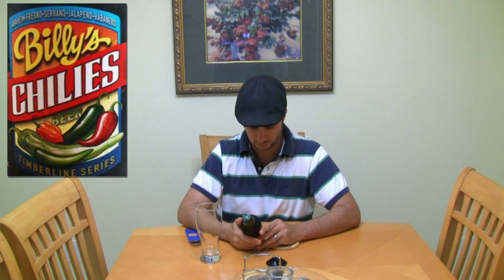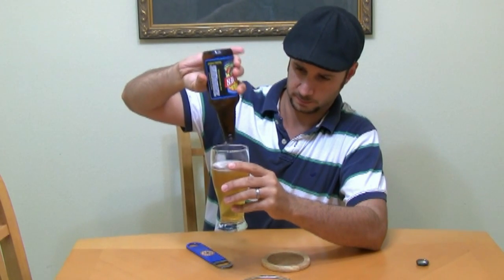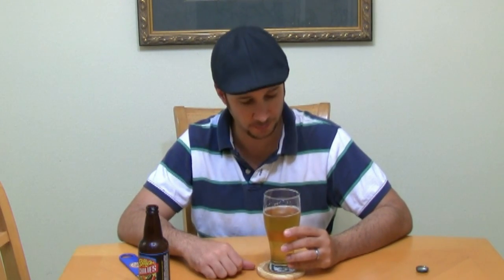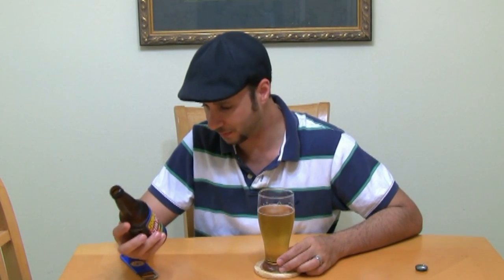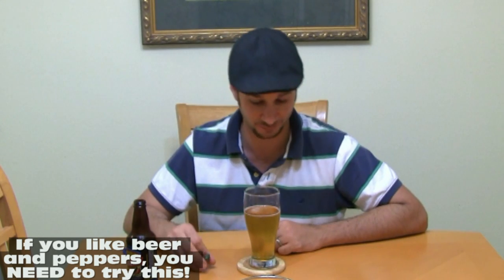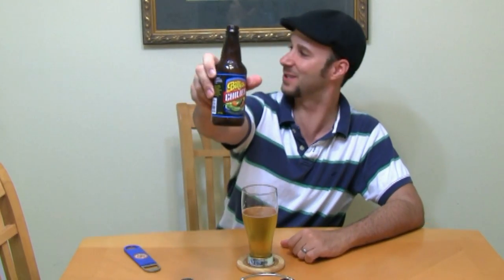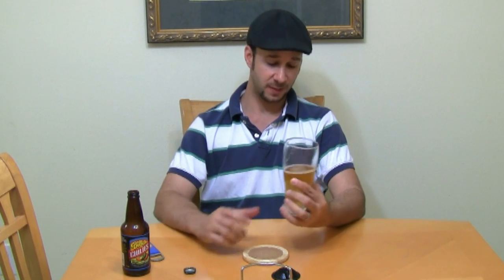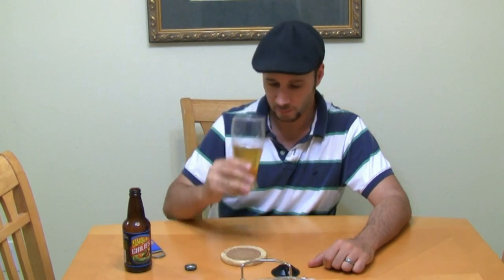Billy's Chilies Beer Timberline Series wow 5 out of 5 Mixcat Beer Review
Wow, its a beer that is super unique and spicy, if you like beer and hot peppers this is a must try!
Twisted Pine Brewing Company Colorado an American Beer.
5% ABV and very good..
I hope you enjoy this Mixcat Beer Review.
-Pete
If you into craft beers you might want to join the Original Craft Brew Club
They send a super sampling of beers monthly.